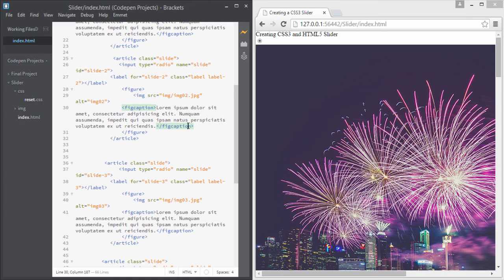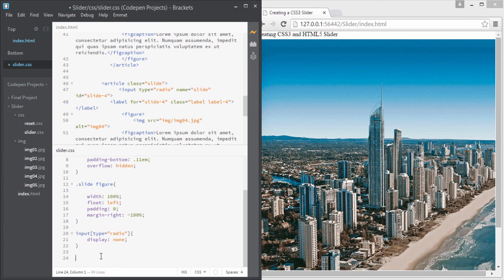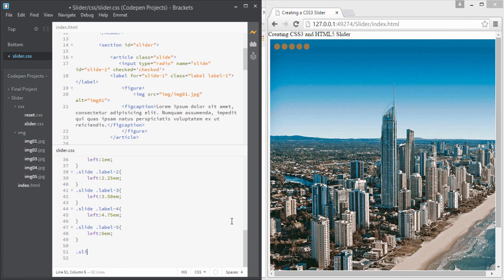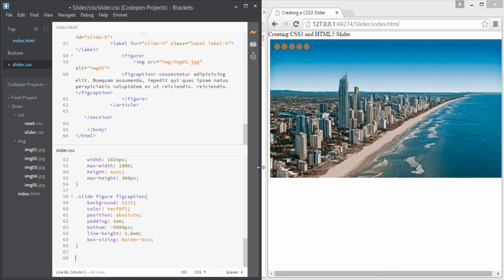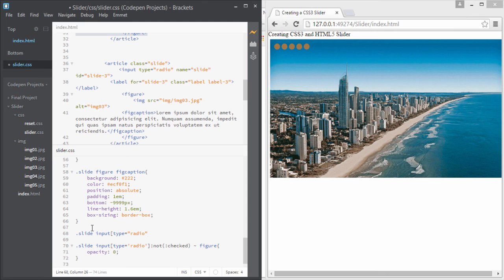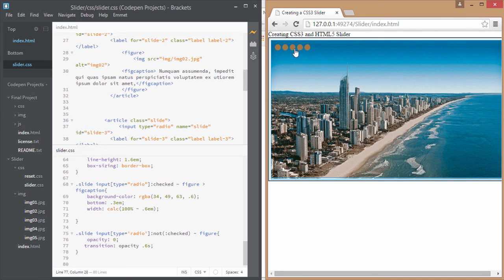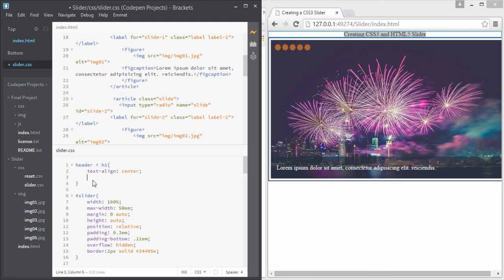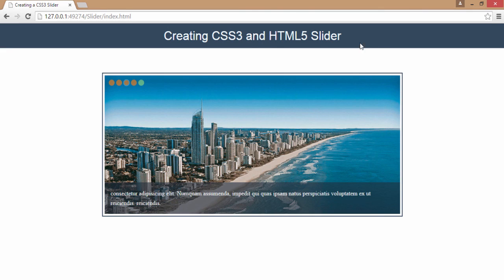Designing Pure CSS3 and HTML5 Slider | Part - 2 of 2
Watch Part - 1 of 2  Here

In this video you learn to apply css styles to your html5 slider  that you saw in part - 1. By the end of this tutorial you'll be able to create your own css sliders and you'll learn some advance css techniques.

In this video i'll show you how to add transitions and animation to your css3 carousel or slider.

You learn how to add captions in your slider in effective way.

We'll be using input elements, specifically radio buttons to create the carousel trigger or click events and then i'll show you how to effectively use label element to design the circular buttons overlayed on the images.
When you click on these circular label you will be able to navigate to the next slide or so.
You'll learn how to use after and before pseudo selectors.

Creating a pure CSS3 slider has never been so easier without using jquery or javascript. But in this video I am telling you, you'll learn the amazing skills.

Finally, Guys please do not forget to provide feedback in comments section.